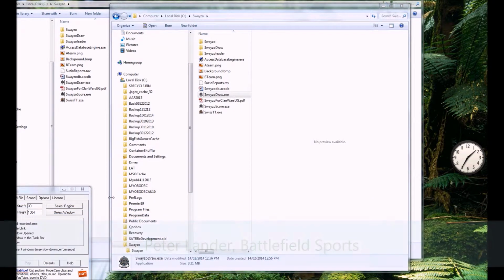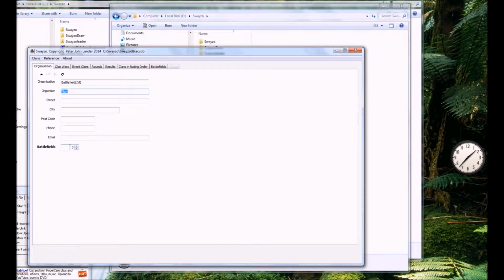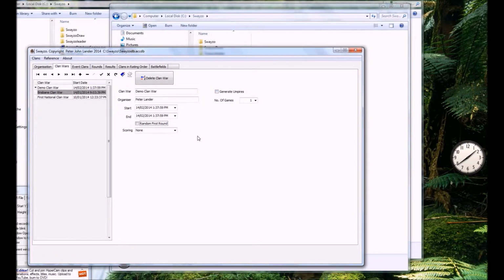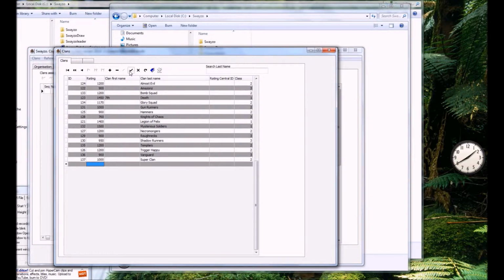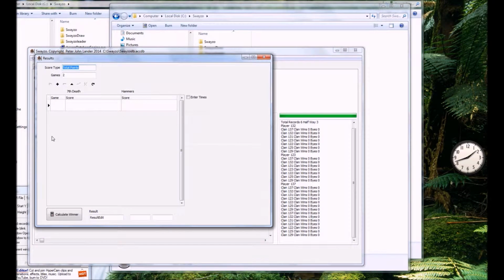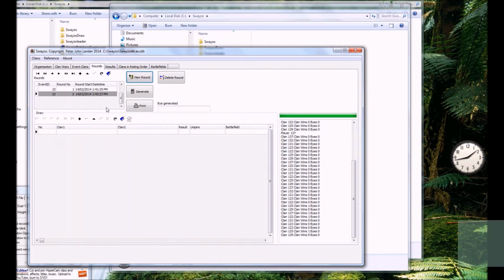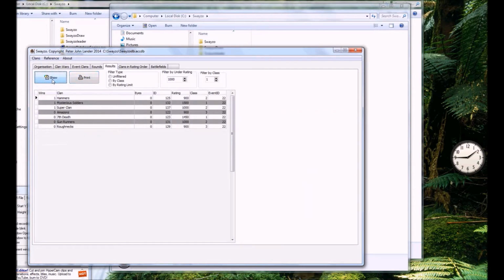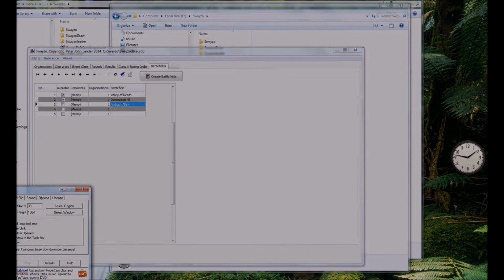Swayzo Clan War Software - Part 1 of 3 - Main App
Swayzo Clan Ware Management Software helps Battlefield Operators or run Clan Wars. This is part 1 of 3 - the Main App.